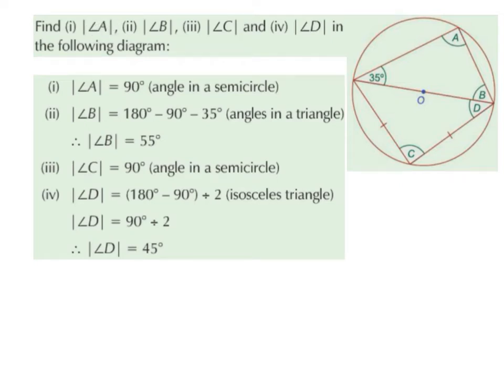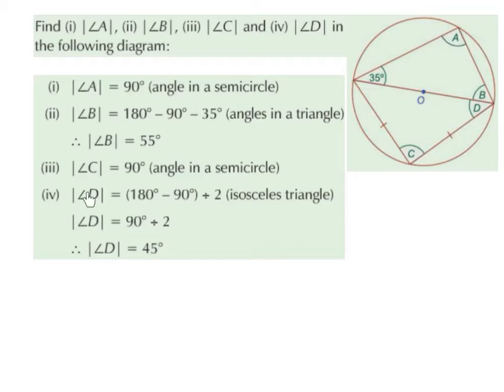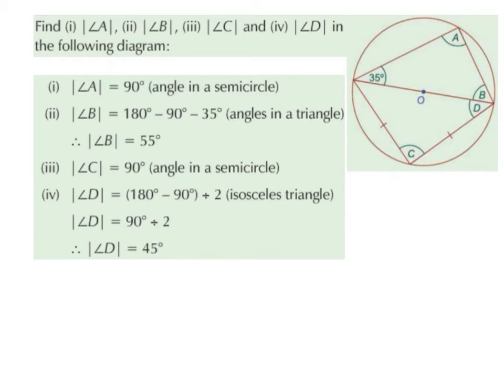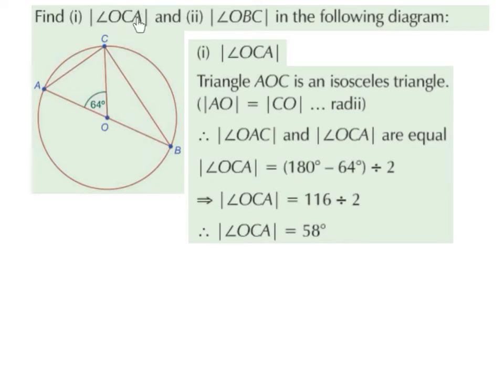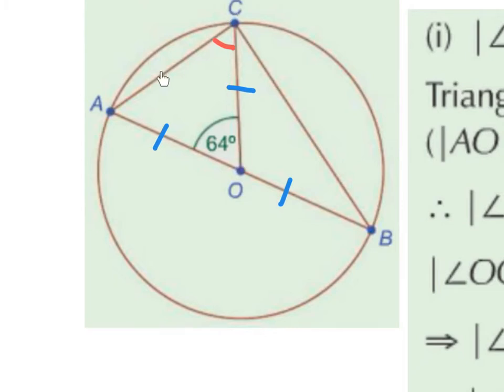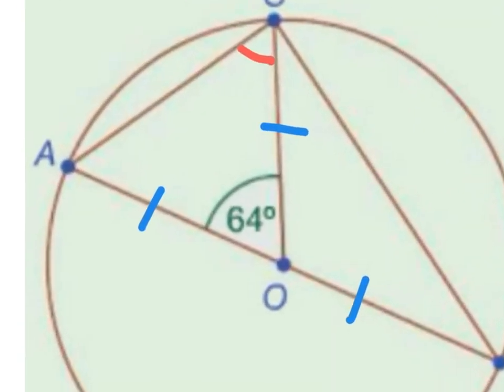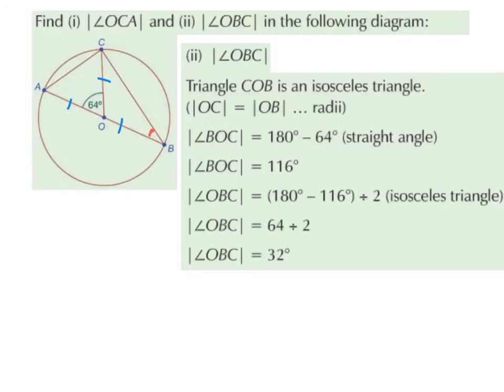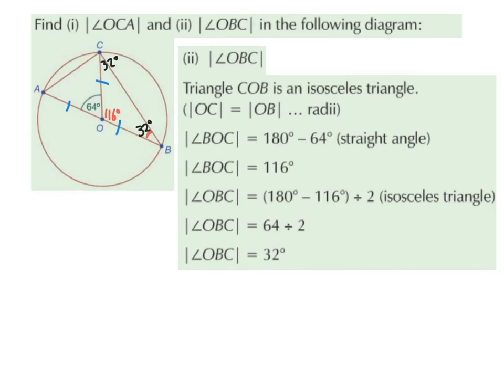LC OL circle theorems part 1